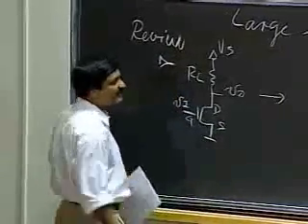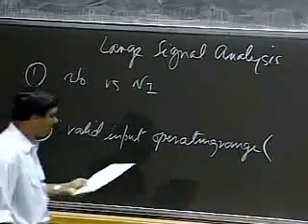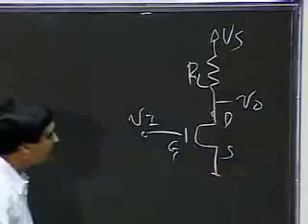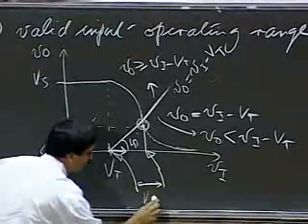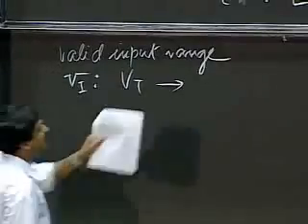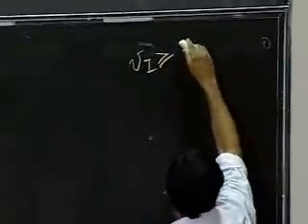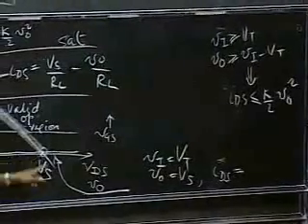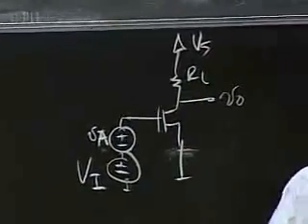Lec 9B MIT 6 002 Circuits and Electronics, Spring 2007